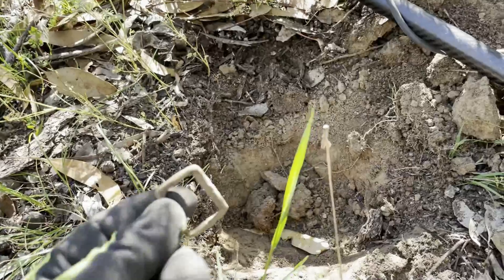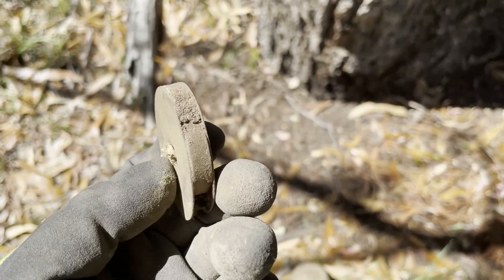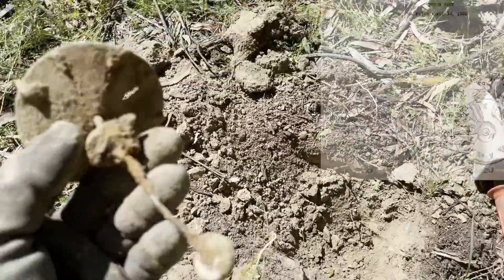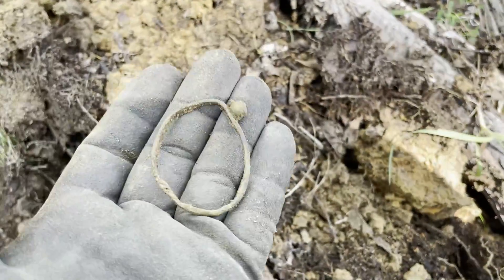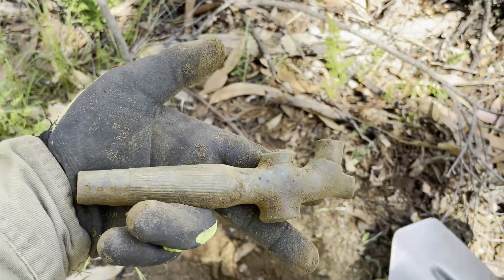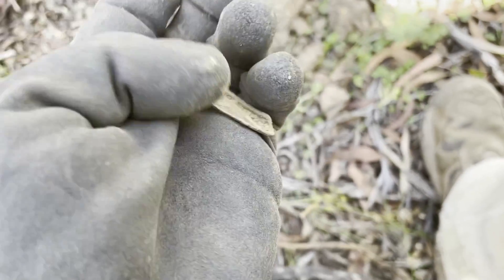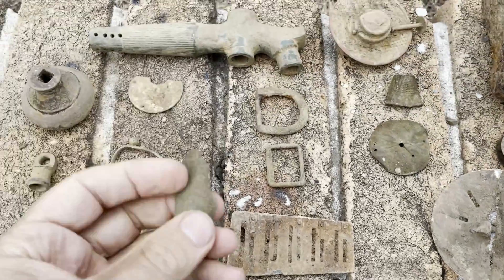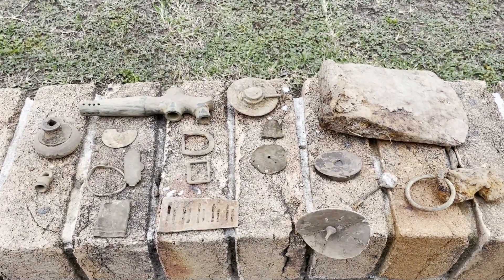I spy- Close inspection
Flash does a solo run to the old goldfields of New South Wales - nice finds and a few spots to revisit.